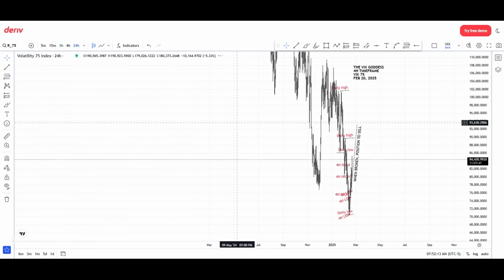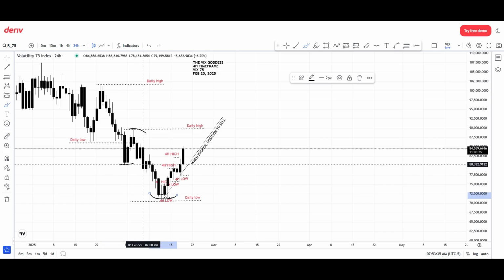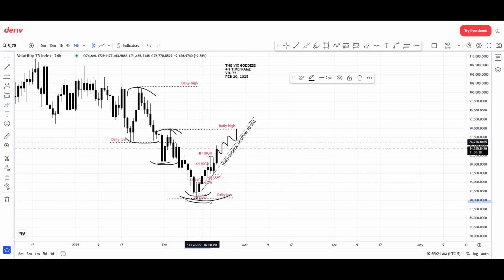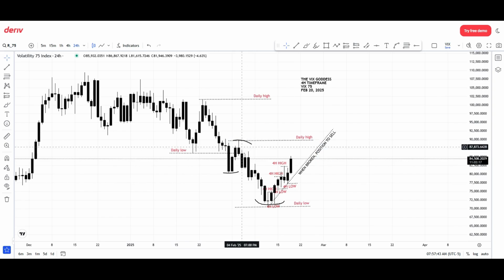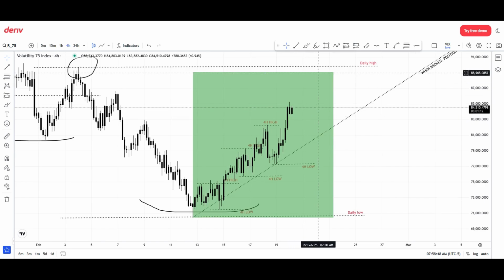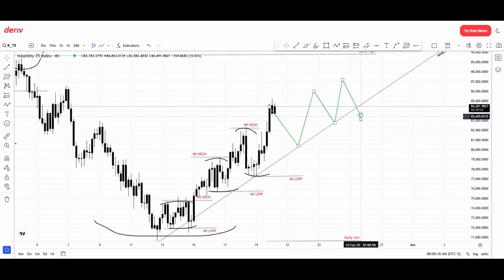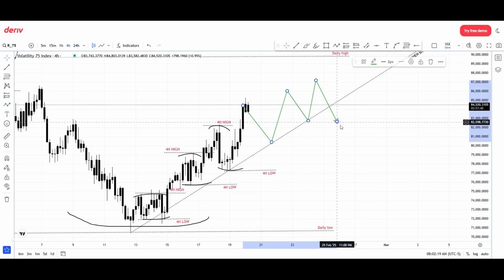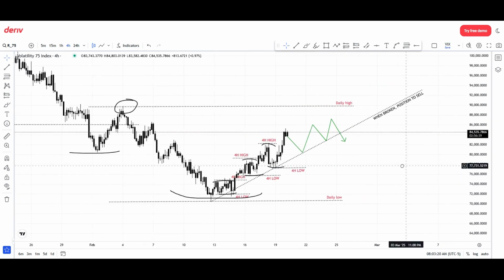VIX 75 Analysis: February 20-25, 2023 - Key Trends and Insights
In this video, we take a deep dive into the VIX 75 index analysis for the week of February 20-25, 2023. We’ll explore key price movements, support and resistance levels, and trading strategies to maximize your gains. Whether you're a seasoned trader or just starting out, this analysis will provide valuable insights into market dynamics.